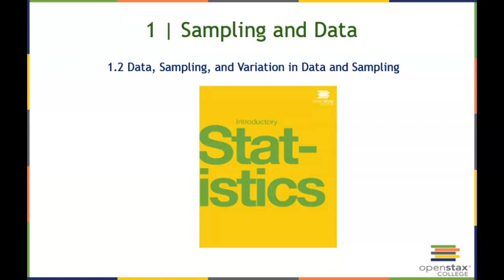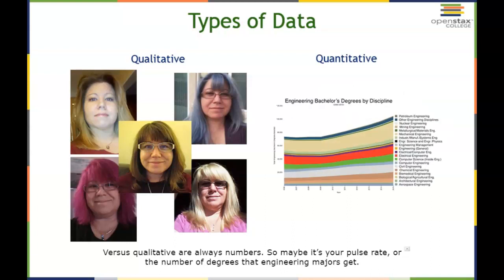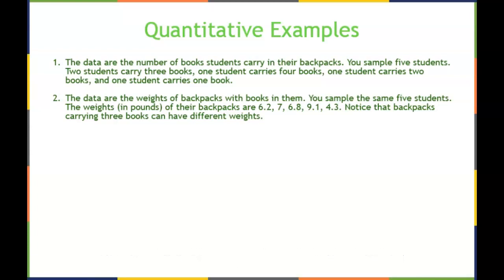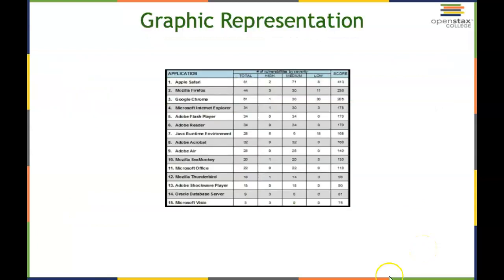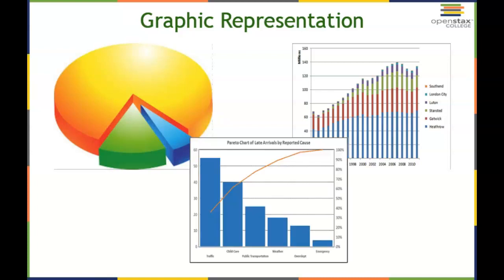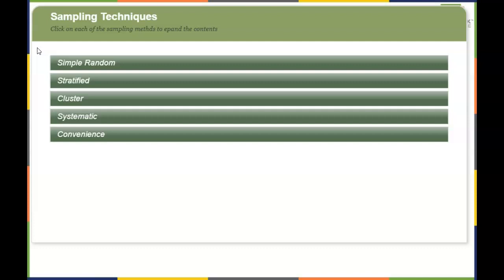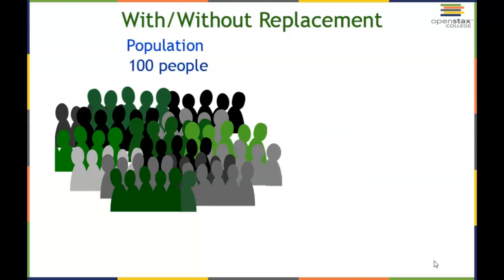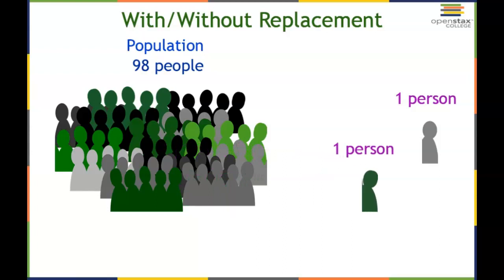Lesson 1.2 Data, Sampling, and Variation in Data and Sampling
Introduction to Statistics (STAT C1000) | Lesson 1.2: Data, Sampling, and Variation in Data and Sampling
This lesson covers sampling methods, sources of bias, and the importance of variation in statistical analysis. You'll learn about simple random sampling, stratified sampling, cluster sampling, systematic sampling, and convenience sampling, along with understanding sampling error, nonsampling error, and critical sampling issues.

Chapters:
0:00 Introduction: Data, Sampling, and Variation
0:30 Why Sampling Matters
1:15 Simple Random Sample
2:20 Stratified Sample
3:40 Cluster Sample
4:50 Systematic Sample
6:00 Convenience Sample
7:10 Sampling with Replacement vs. Without Replacement
8:30 Sampling Bias and Errors
10:00 Variation in Data
11:20 Critical Evaluation of Studies
12:45 End of Lesson

Part of the Chapter 1: Sampling and Data series. STAT C1000 is the standardized Introduction to Statistics course for all California Community Colleges.